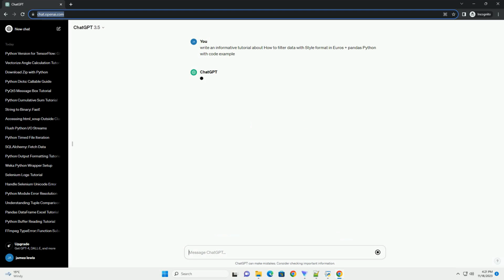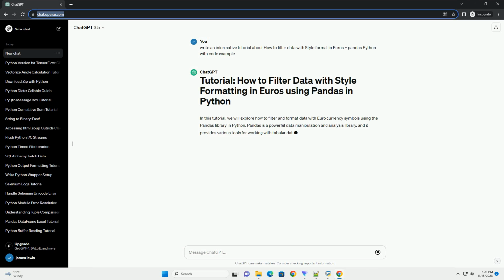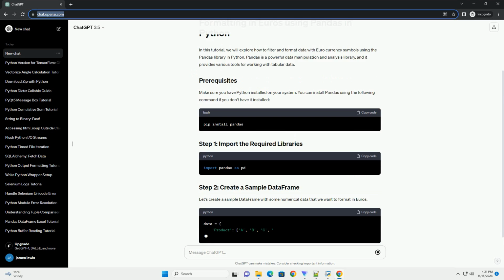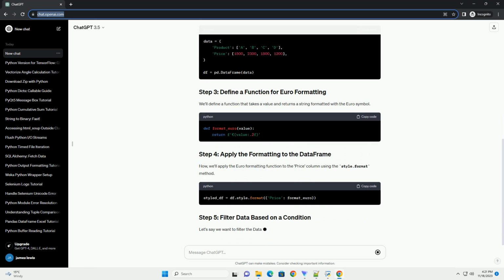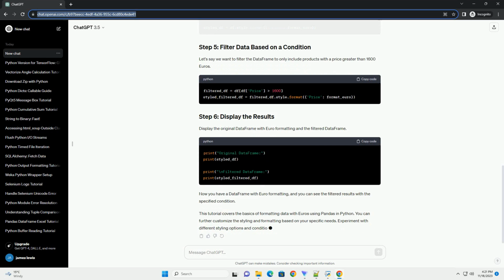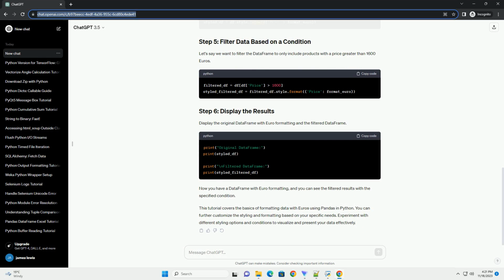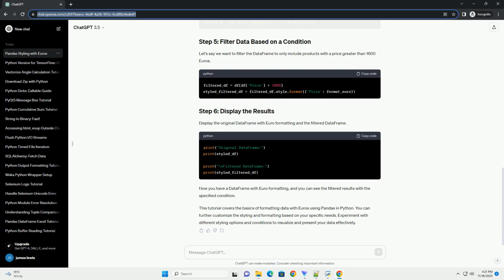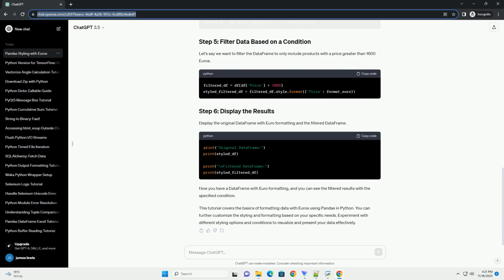How to filter data with Style format in Euros pandas Python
In this tutorial, we will explore how to filter and format data with Euro currency symbols using the Pandas library in Python. Pandas is a powerful data manipulation and analysis library, and it provides various tools for working with tabular data.
Make sure you have Python installed on your system. You can install Pandas using the following command if you don't have it installed:
Let's create a sample DataFrame with some numerical data that we want to format in Euros.
We'll define a function that takes a value and returns a string formatted with the Euro symbol.
Now, we'll apply the Euro formatting function to the 'Price' column using the style.format method.
Let's say we want to filter the DataFrame to only include products with a price greater than 1600 Euros.
Display the original DataFrame with Euro formatting and the filtered DataFrame.
Now you have a DataFrame with Euro formatting, and you can see the filtered results with the specified condition.
This tutorial covers the basics of formatting data with Euros using Pandas in Python. You can further customize the styling and formatting based on your specific needs. Experiment with different styling options and conditions to visualize and present your data effectively.
ChatGPT